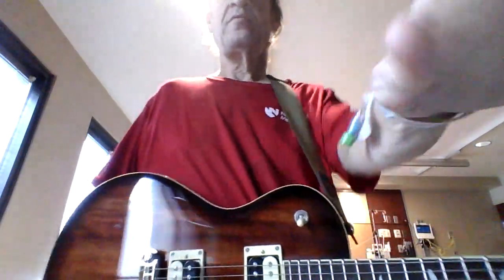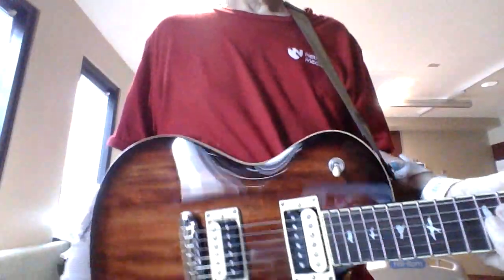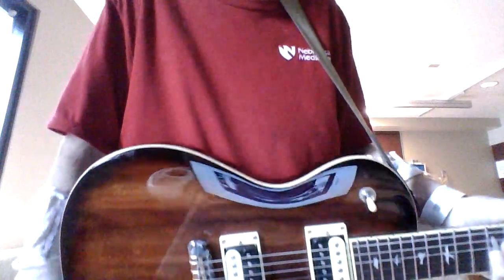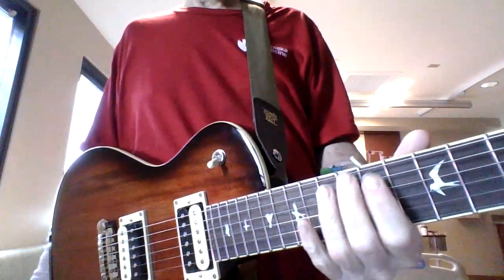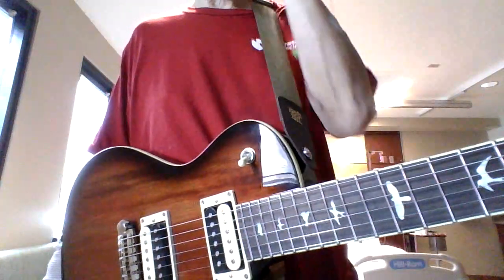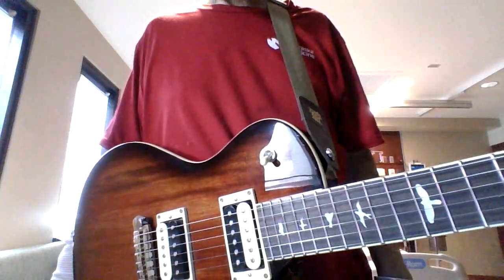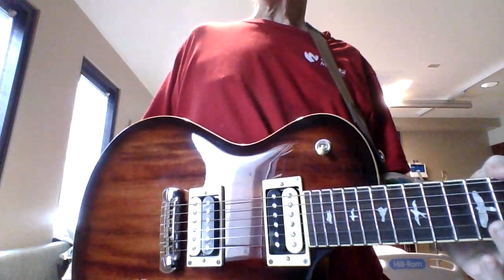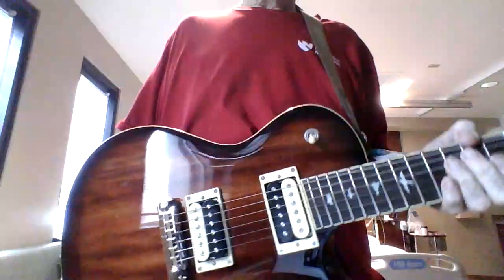Scanning the Stars like Seti
Looking for some Aire
Holding my breath
Nigh unto death
Hoping that one will care
Surrounding myself in magenta
Shark and bovine adhere
Float on the breeze
Do as I please
This is my Son
The Sun appears
ya, ya, ya
The Magus don't want
All that's created
Just what he creates anew
The King is in yellow/gold, light
The Queen is in red/blood, healing
Their light shed over you
Got to do what we got to do!